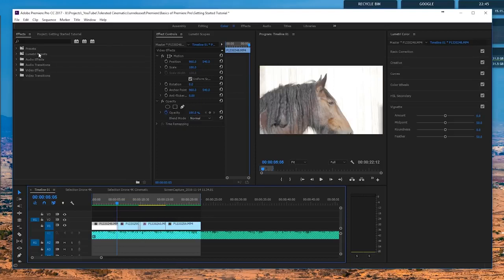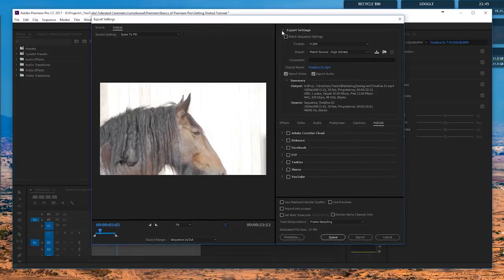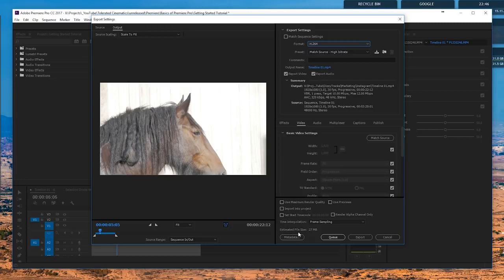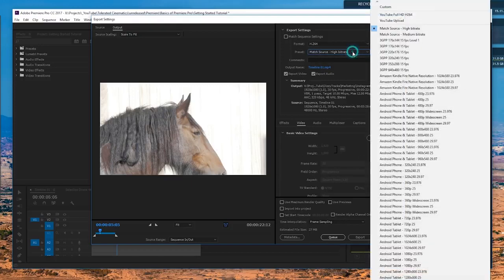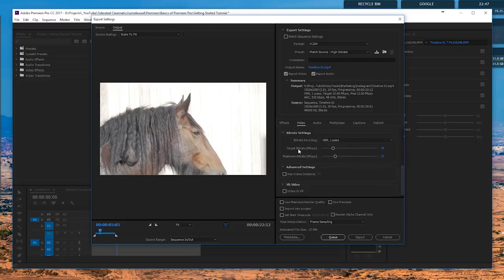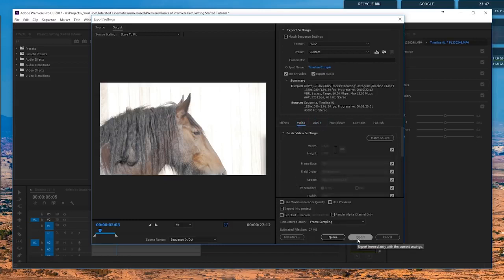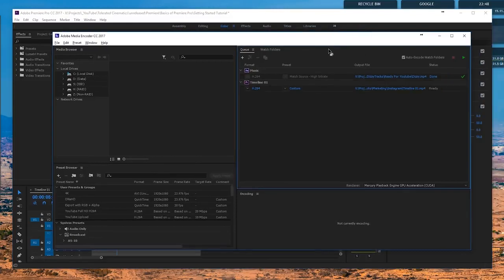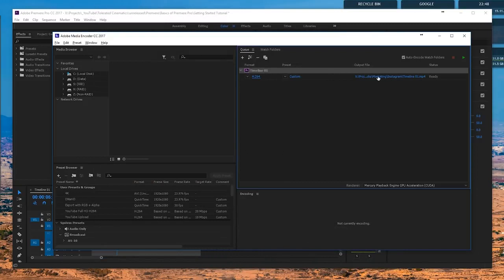How To Export a Video in Adobe Premiere Pro - TUTORIAL